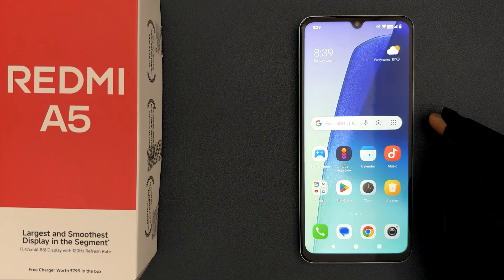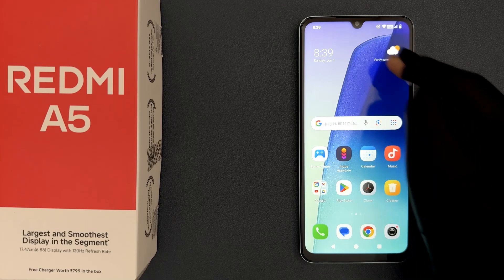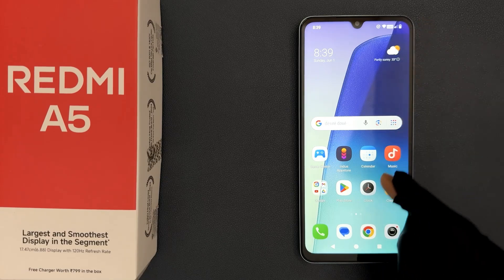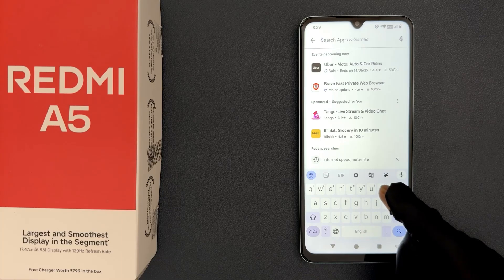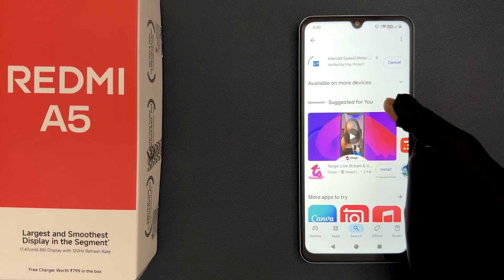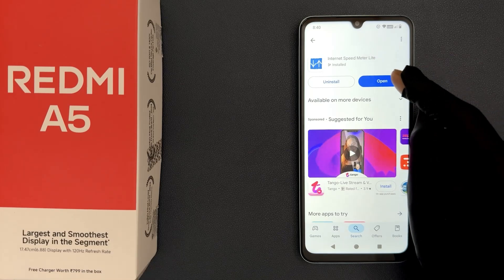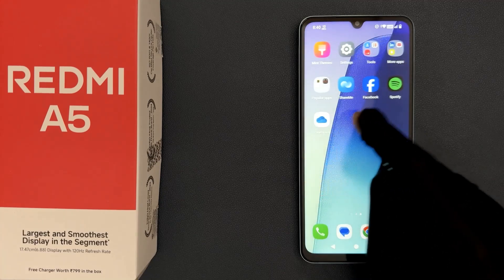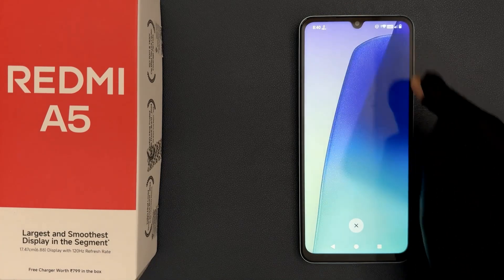How to Show Internet Speed on Status Bar in Redmi A5?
Hi guys, In this Video, I will show you "How to Show Internet Speed on Status Bar in Redmi A5."